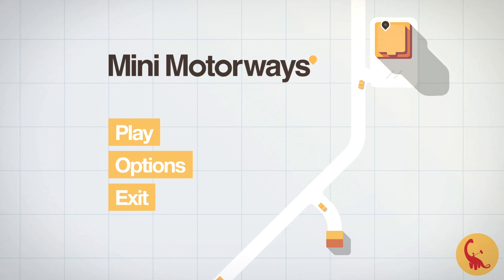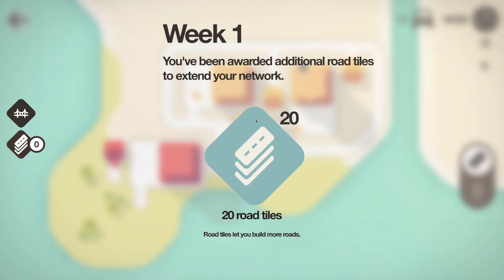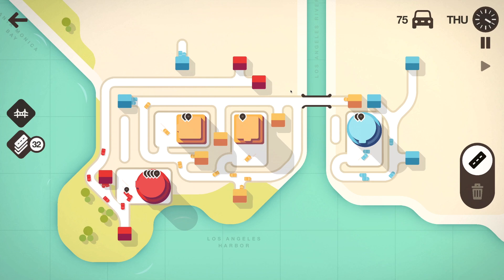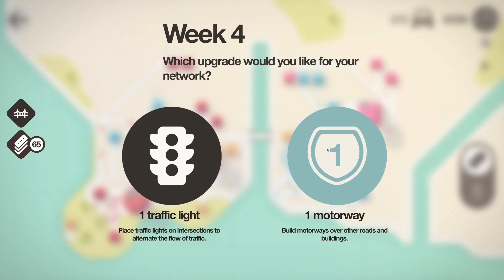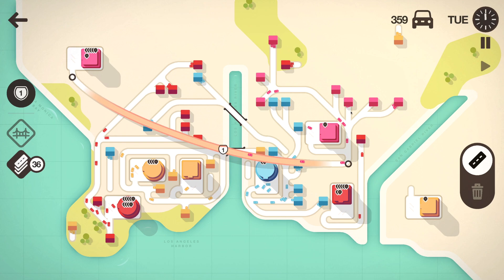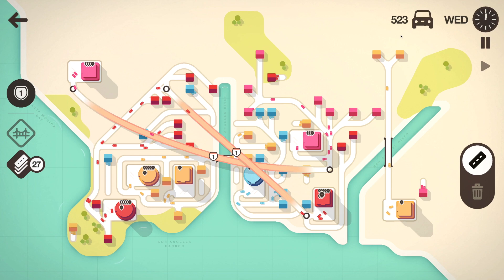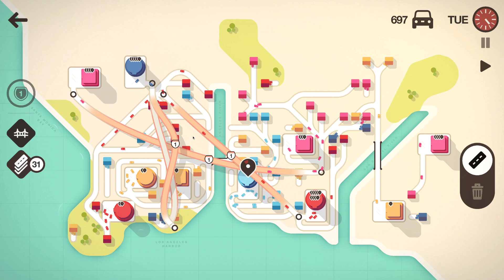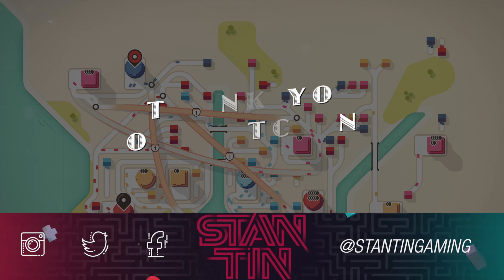Mini Motorways | Quick Tips & Tricks - #01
Got a high score of 835 cars delivered and can't stop here.

Mini Motorways is a strategy simulation game about designing the road map for a growing city. Build a traffic network, one road at a time, to create a bustling metropolis.